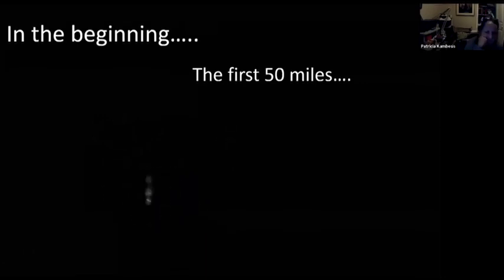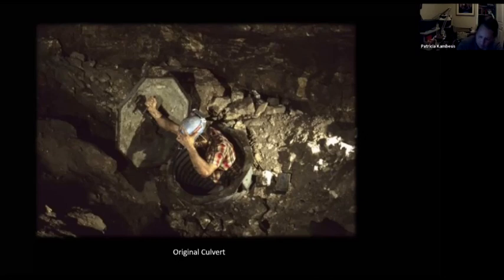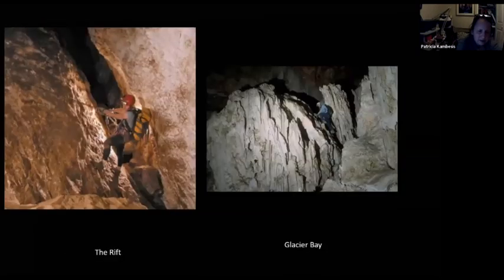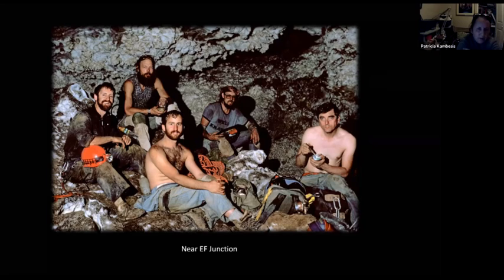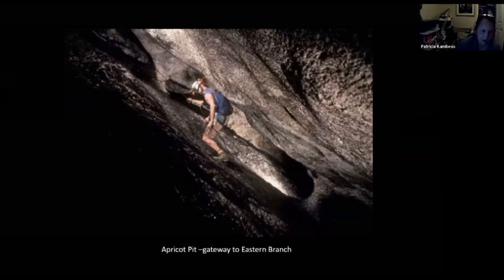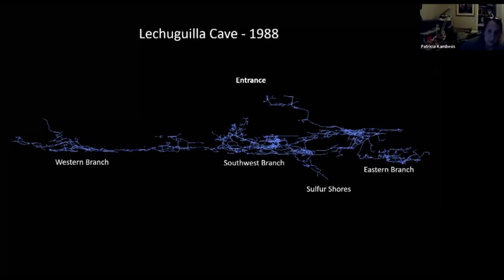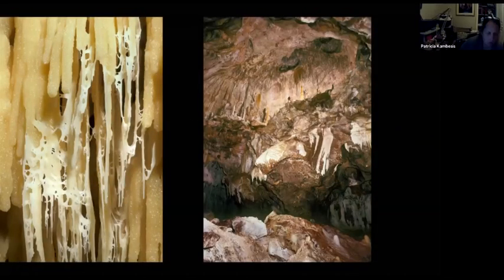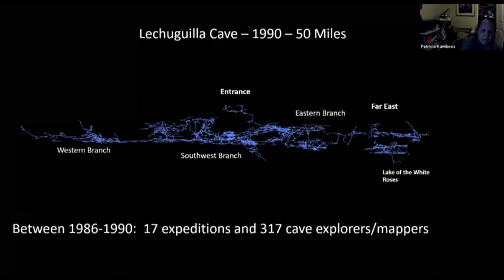In the Beginning -- The First 50 Miles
In October 2019, Lechuguilla Cave, in Carlsbad Caverns National Park, surpassed 150 miles in length. To commemorate this major milestone a two-day online symposium/celebration was held in November, 2020. During this two day event, 25 speakers discussed various aspects of the cave, from its exploration (on Saturday, November 14th) to the past and ongoing science in the cave (on Sunday, November 15th). Over 400 visitors attended the symposium, with further celebrations taking place at the 2021 NSS Convention in Weed, CA

In the Beginning: The first fifty miles - Pat Kambesis
BIO: Pat Kambesis is a long-time Lech caver.